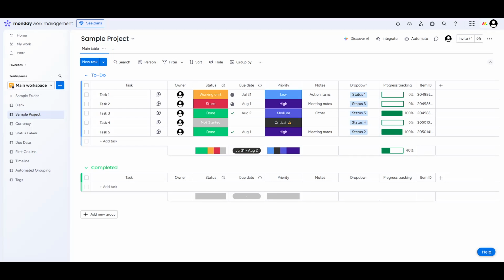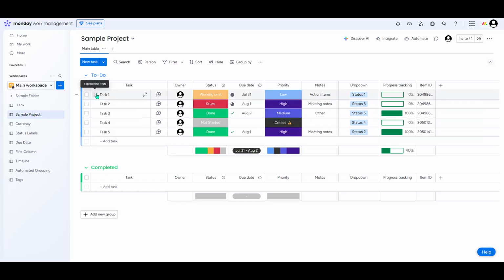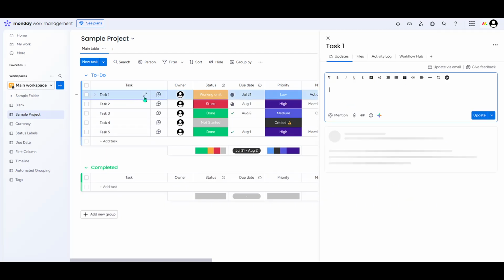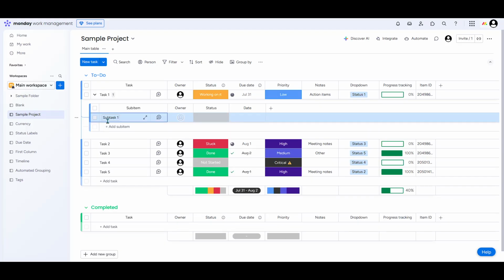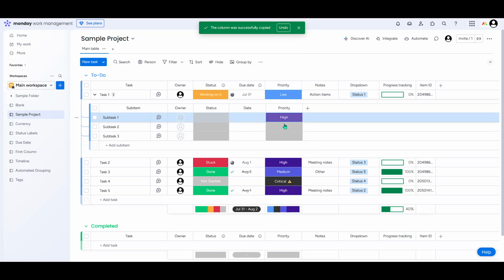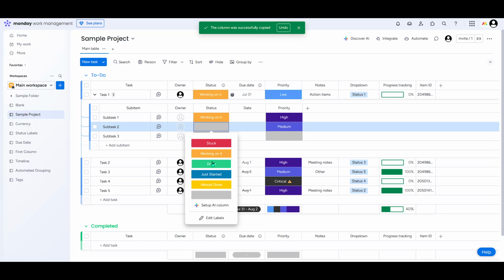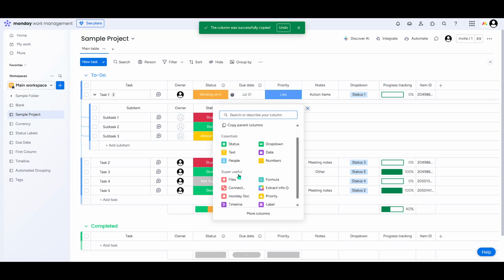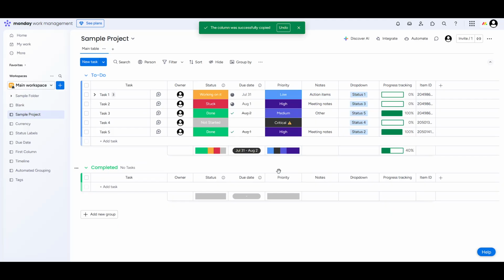How to Add Subtasks in monday.com (2025 Quick Tutorial for Task Hierarchies)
In this video, I’ll show you how to add subtasks in monday.com using the Subitems feature. It’s perfect for breaking down tasks, assigning responsibilities, and managing projects with clear structure and accountability.